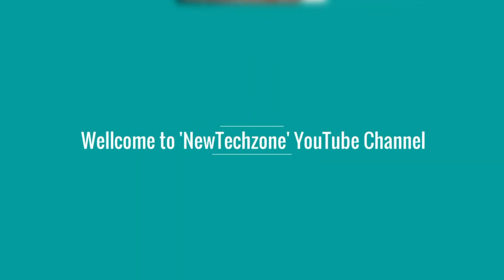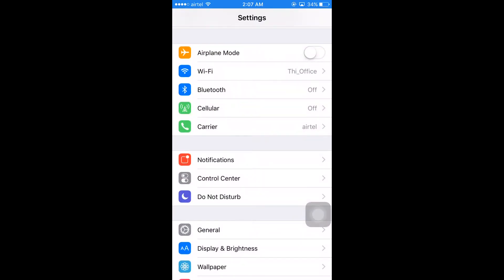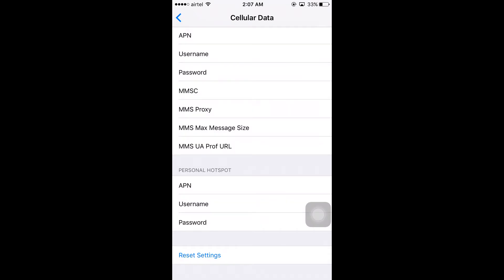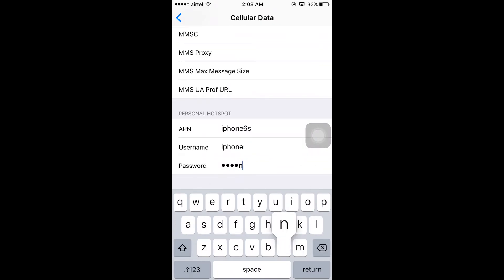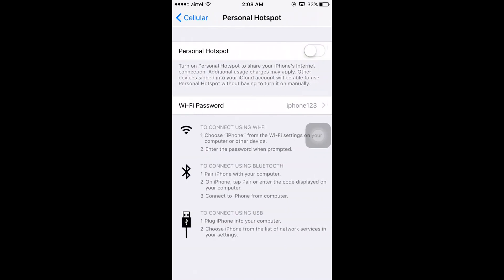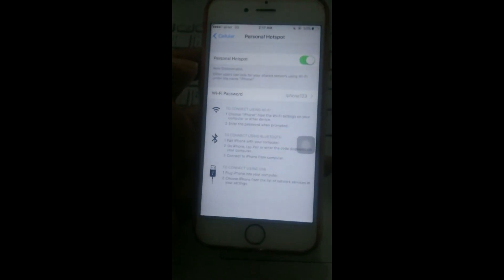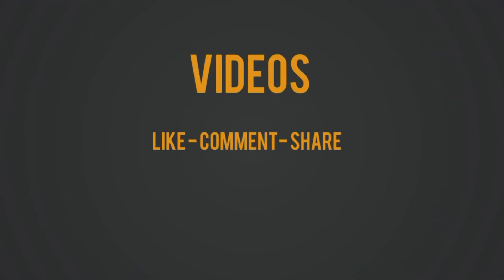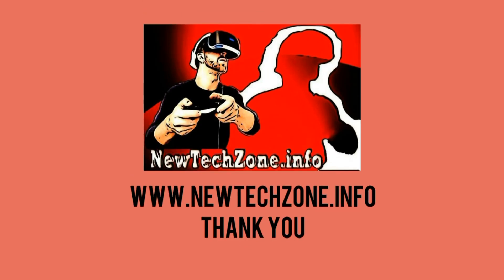How to Setup WiFi Hotspot in IPhone 6s/ 6s Plus/ IOS 10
In this video guide we are going to show you how to setup personal WiFi Hotspot in your iphone 6s / 6s plus and IOS Version 10.0 or more.

In iphone 6s or 6s plus mobile there will not appear personal hotspot option until you setup properly. So here we have shown you complete guide how to do this. Such as how to setup iphone 6s personal hotspot connection , How to setup/change password for the new hotspot connection and how to connect this in to your computer.

If you like our videos please don't forget to like , share, comment and subscribe and enable notification of our channel to get notified mind blowing latest tech updates in to your YouTube Home Page !